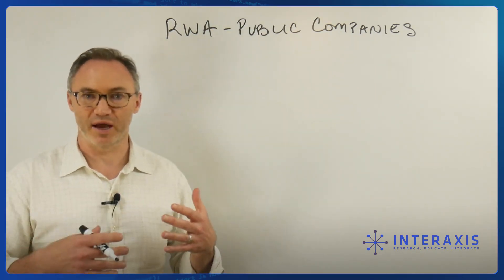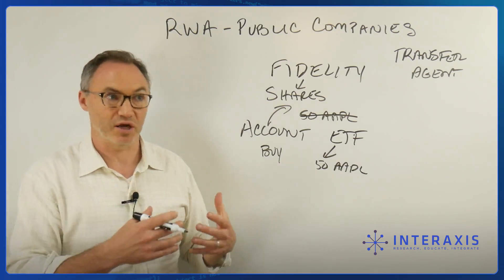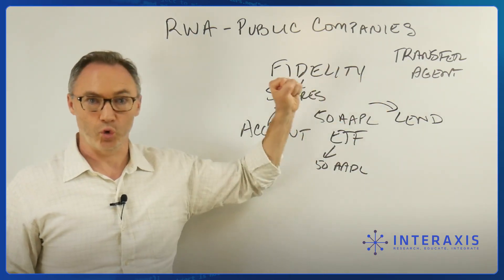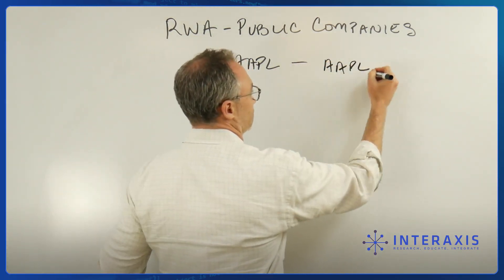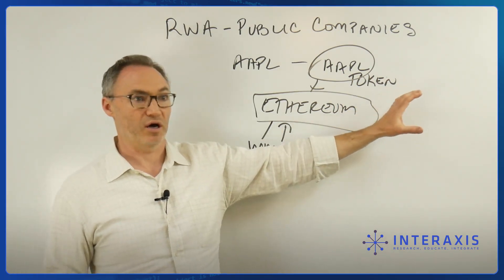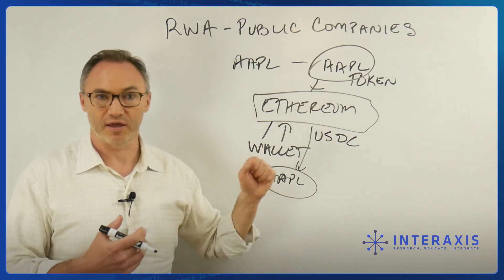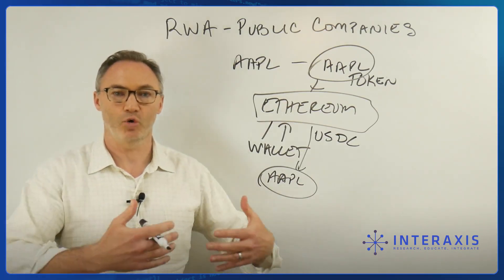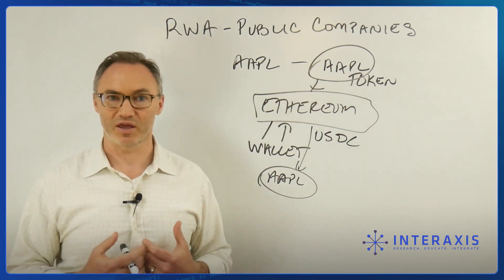Real World Assets Public Companies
This video discusses the possibility of bringing public companies on-chain using blockchain technology. Currently, shares of public companies are held by custodians like Fidelity or Schwab, and beneficial ownership is given to the account holder. However, with the use of blockchain technology, shares of public companies can be represented by tokens on a blockchain, allowing for more transparency and efficiency.

This would also allow for easier voting and distribution of dividends. The current system has some issues, such as T plus 2 settlement, but the use of blockchain technology could potentially solve these problems. The transcript discusses the benefits of tokenizing real-world assets on the Ethereum blockchain.

Tokenization allows for immediate settlement, self-custody, and the ability to collateralize assets for loans. This creates a more efficient system and gives individuals more control over their financial assets. The ability to tokenize public companies on the blockchain could further increase efficiency and provide more options for individuals to utilize their assets.